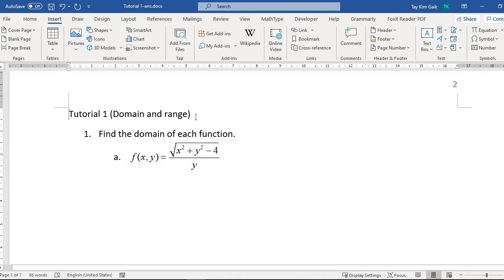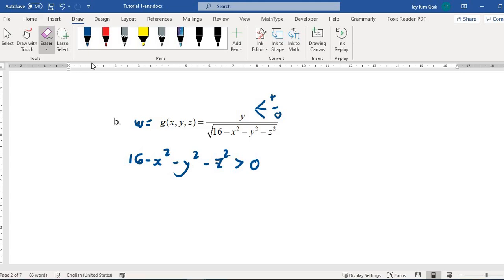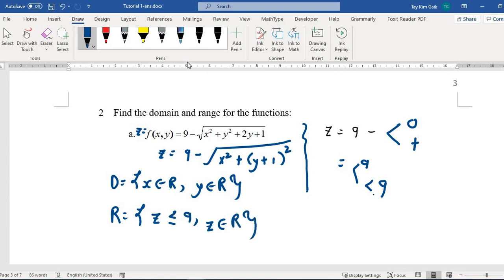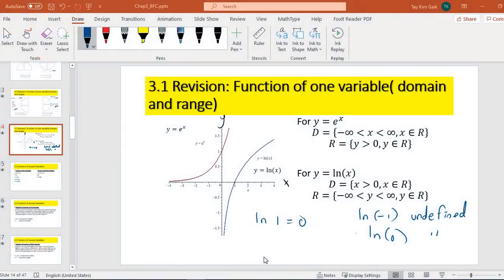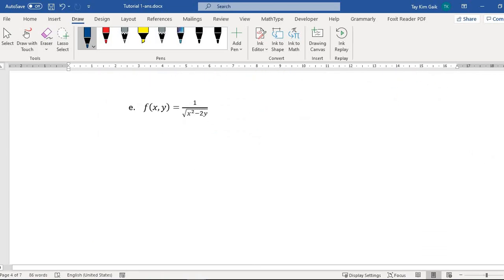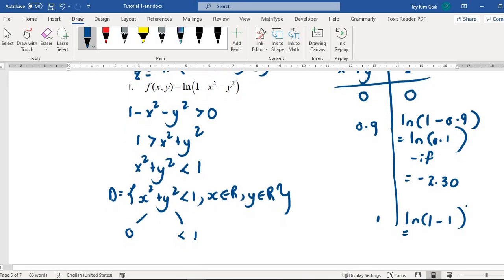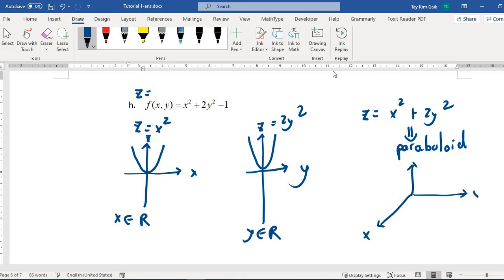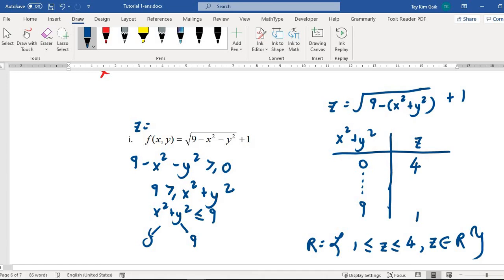Domain and range of function of several variables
This video shows the solution of domain and range of the function of several variables.

By

Universiti Tun Husein Onn Malaysia
K.G.Tay